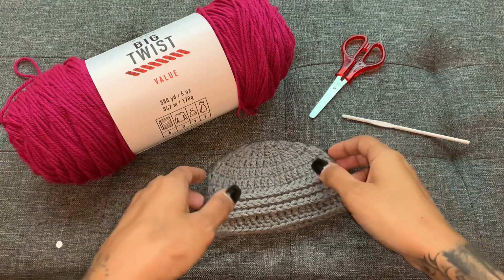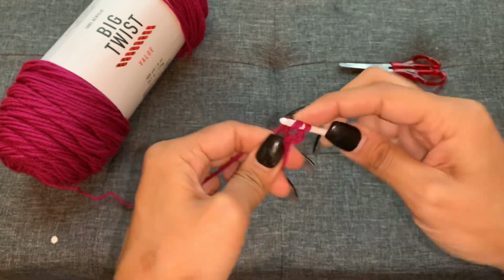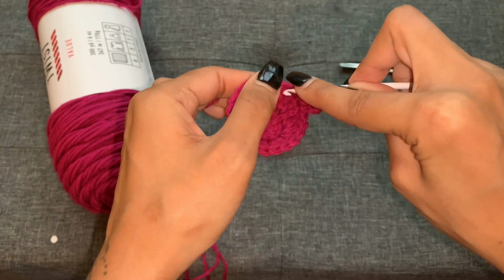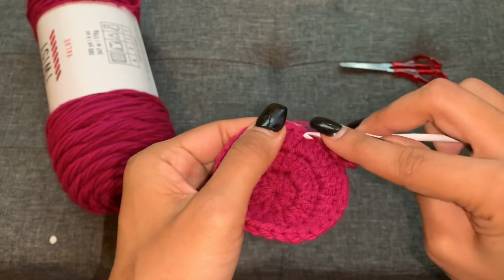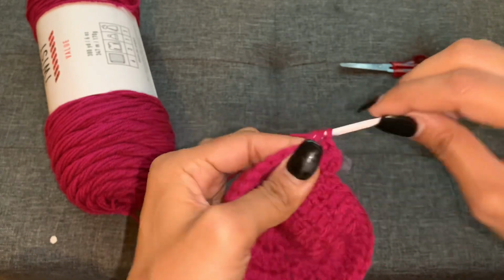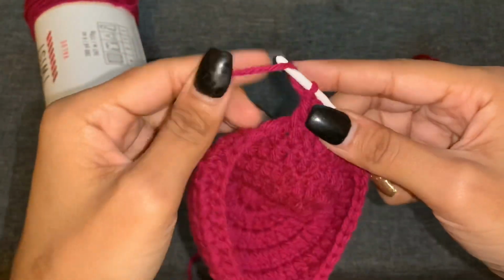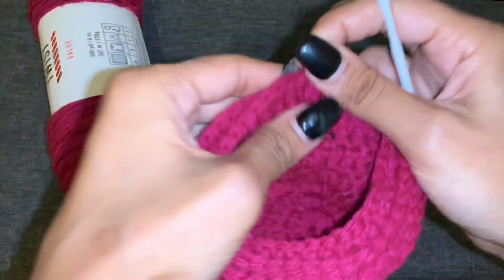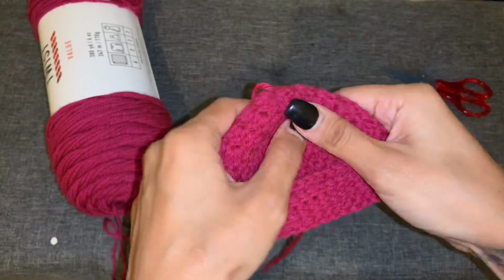Beginner Friendly Crochet Tutorial - Newborn Baby Beanie! Quick & Easy! 👶🏻🍼🤩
Learn how to make a newborn baby beanie in less than 20 minutes & while it may be a quick project, this beanie is anything but basic 😍

Materials Needed:
Weight 4 yarn
4mm hook scissors

Etsy store